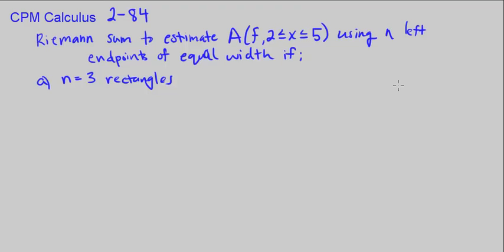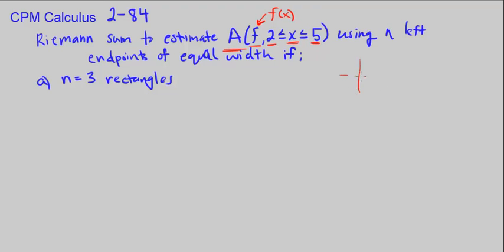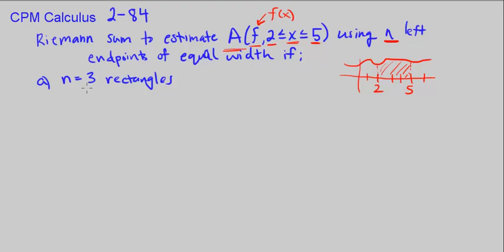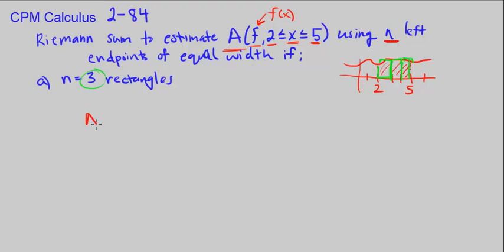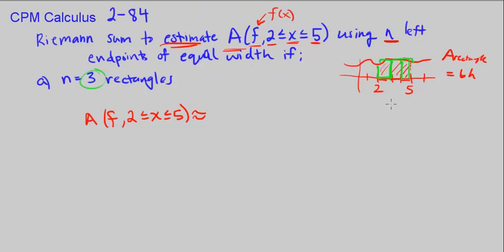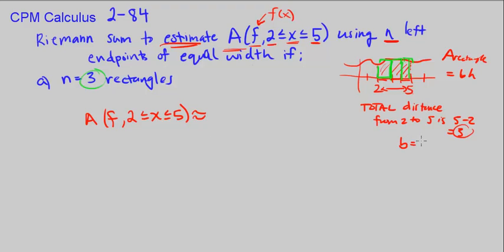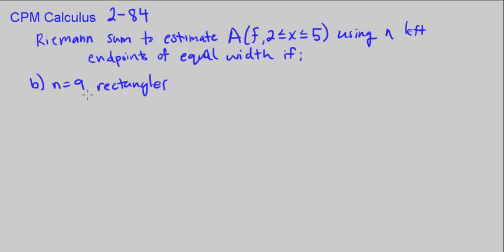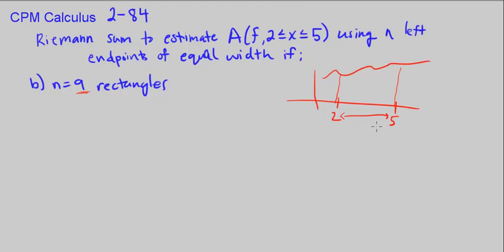CPM Calculus 2-84 - Riemann sums using n left endpoint rectangles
Riemann sums using n left endpoint rectangles